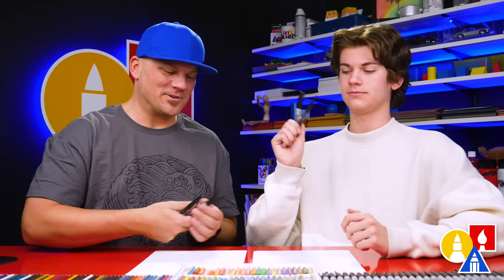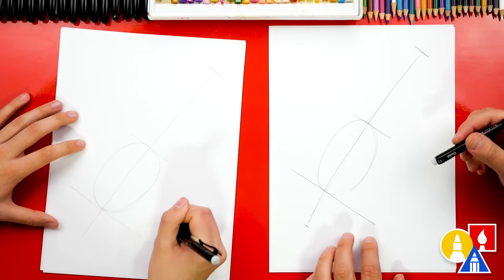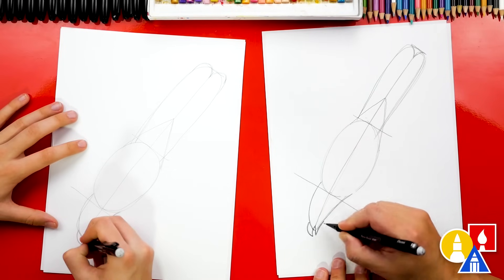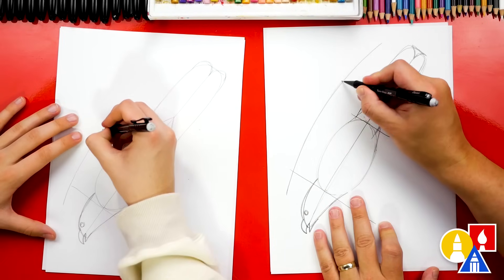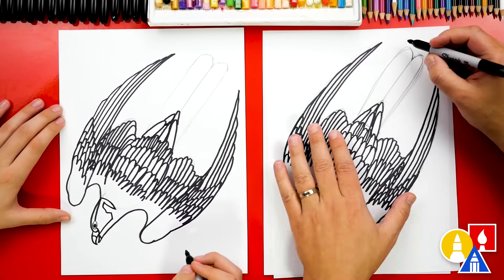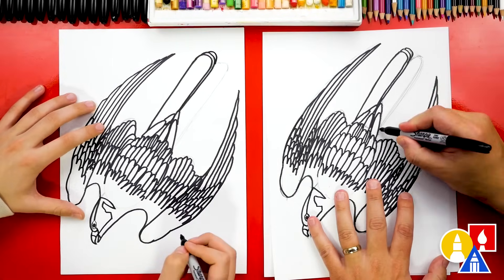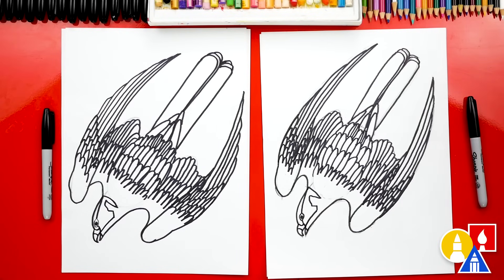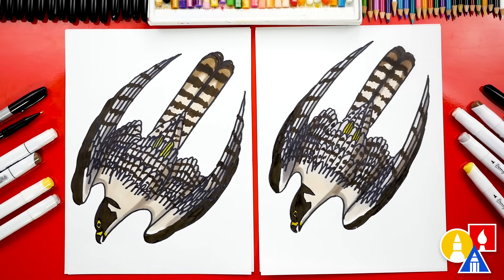How To Draw A Peregrine Falcon Diving - Advanced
Hey, art friends! This lesson is a little more advanced and is meant for older artists. I still think it would be amazing if your younger artists felt up for the challenge! Remember to not worry about making your drawings look exactly like ours, just focus on having fun and practicing!